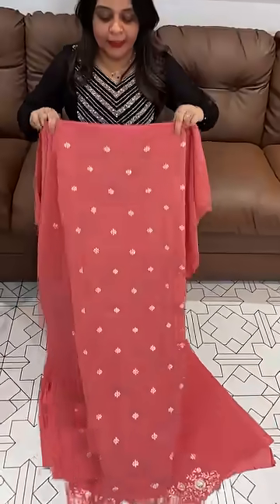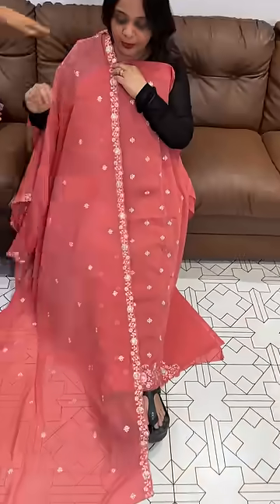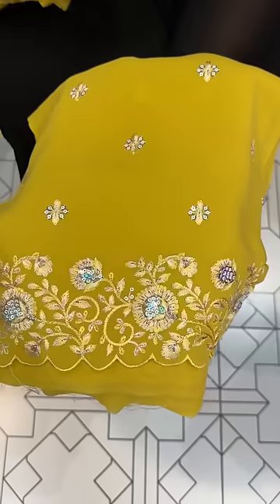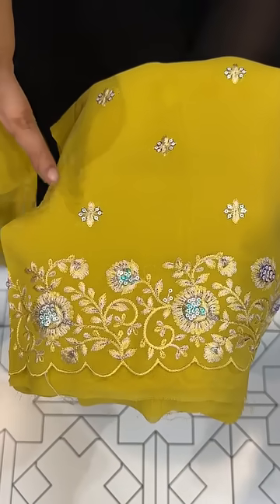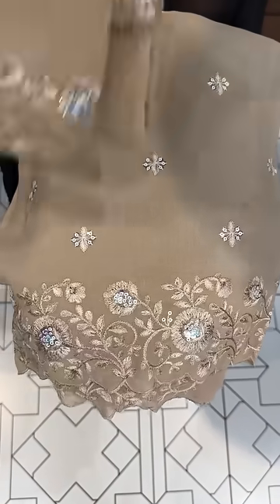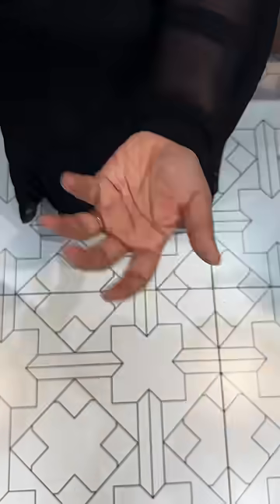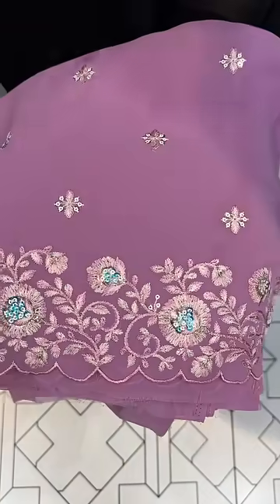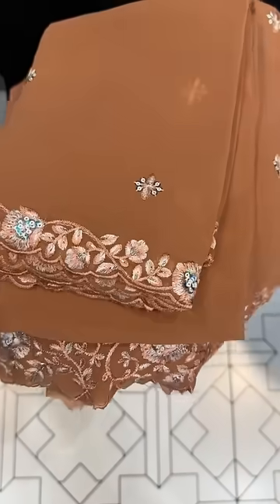Free shipping Budget buy unstitched salwar suits collections for booking visits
Free shipping